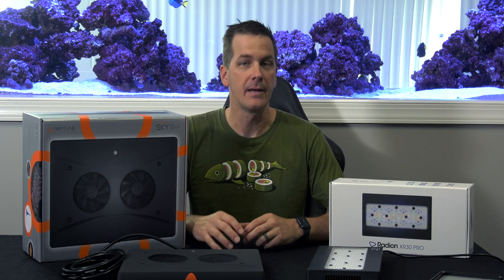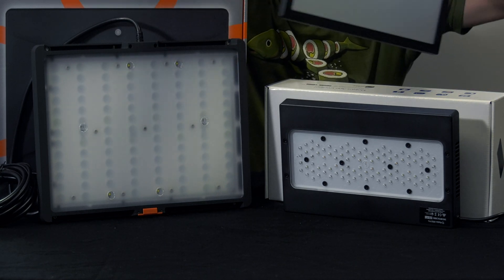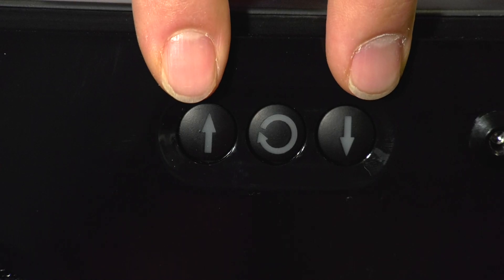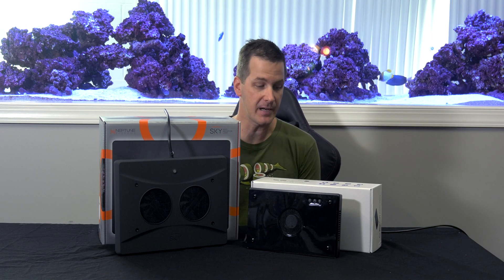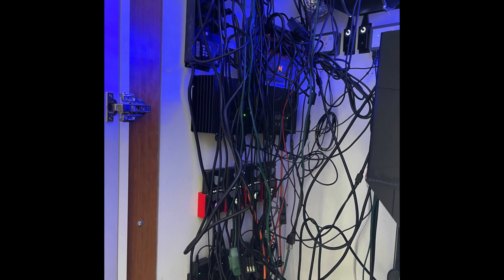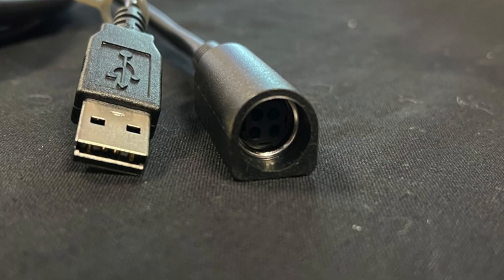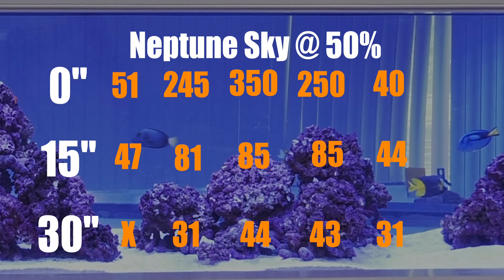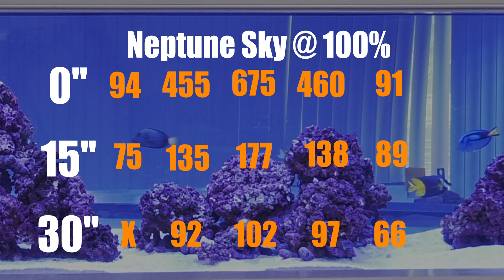XR30 Pro G5 & Neptune Sky! Similarities and Differences When Lighting Our Reef Tank - Pt. 2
In this part-two episode of the Saltwater 700 series, we'll discuss the similarities and differences between the Ecotech Radion XR30 Pro G5 and Neptune Systems Sky LED. Join us as we take a look at their panel approaches to lighting, dive into the controllability, and compare their par readings.
► Ecotech Marine (XR719-30) XR30 G5 Radion Single Arm Tank Mount RMS Kit